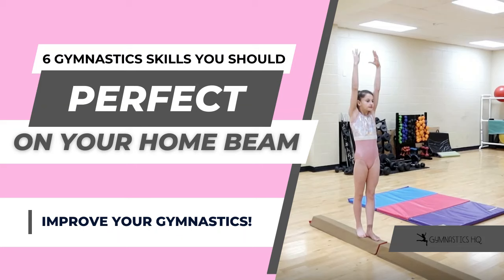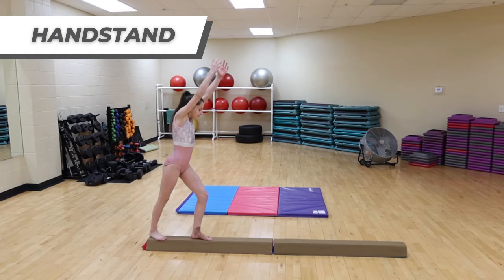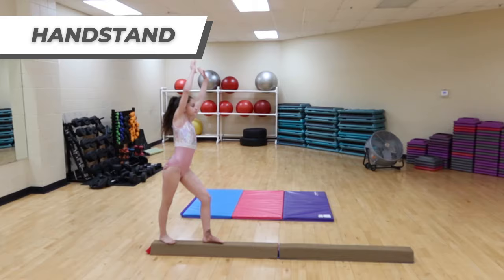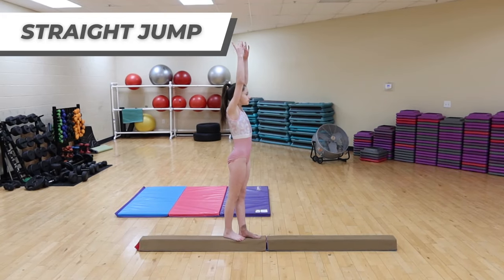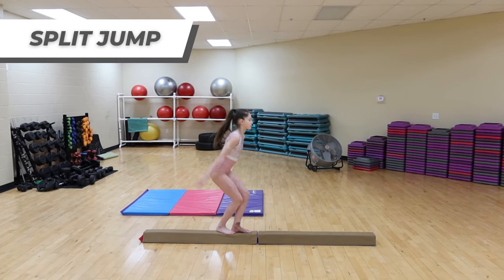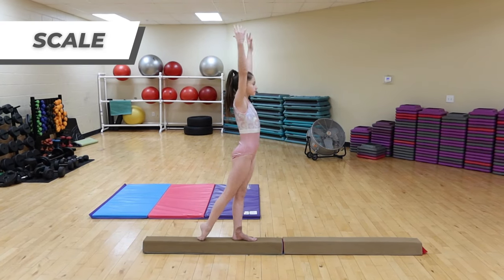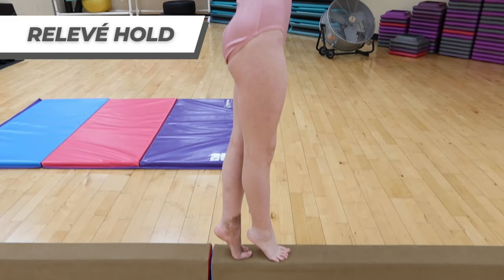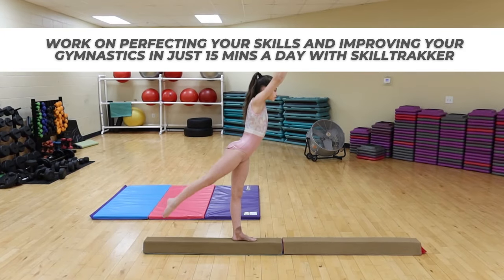6 Gymnastics Skills You Should Perfect on Beam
Balance, precision, and elegance on display! 🤸‍♀️✨ Dive into our latest video to discover the skills we feel you should perfect on beam. 🏋️‍♀️ From fundamental poses to slightly more advanced maneuvers, we tell you the skills to help build confidence on the beam. Whether you're a budding gymnast or looking to refine your technique, this guide covers essential skills that will set you on the path to beam mastery. Hit play now, and let's elevate your beam routine together! 💪🌟

Gymnast: @gymnast_sky_grace